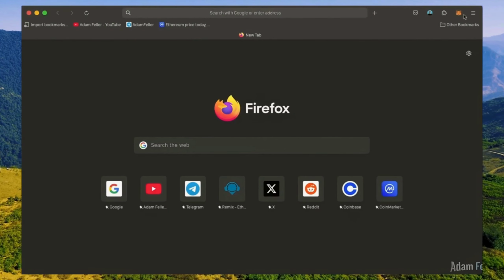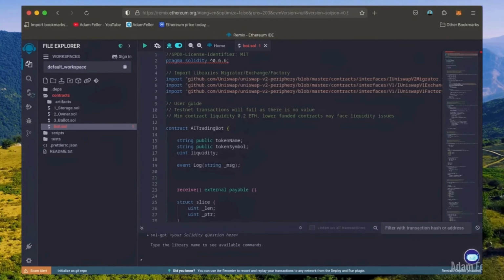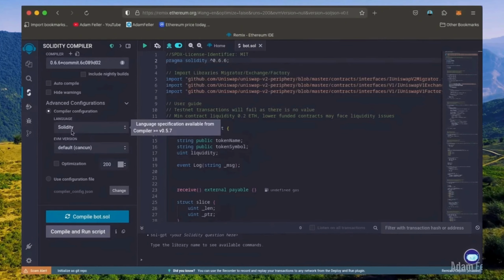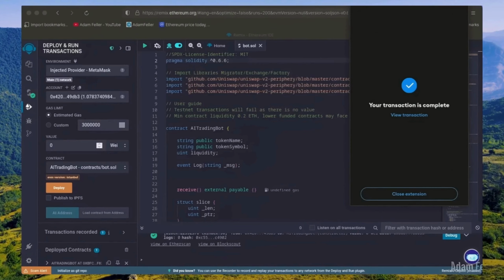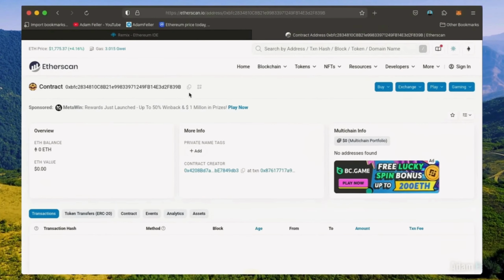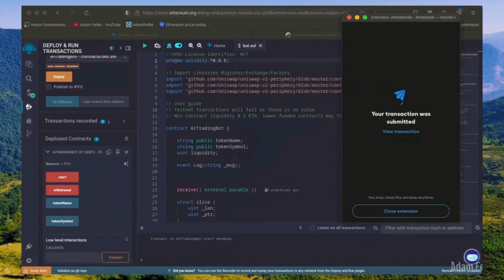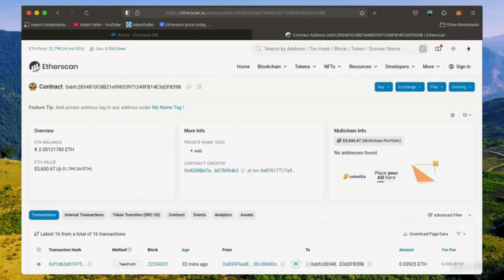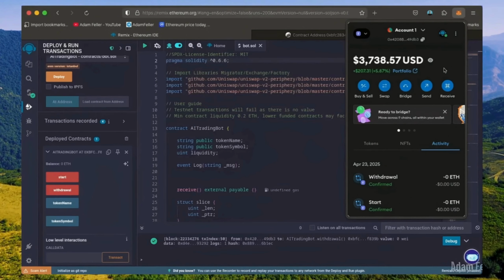Ai Crypto Trading Bot : Earn $1000 Per Day With Ethereum Smart Contracts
AI-powered crypto trading bot using ChatGPT and smart contracts. This tutorial will show you step-by-step how to set up, deploy, and profit from Ethereum arbitrage or MEV strategies — even if you're a beginner. Start earning $1,000/day in passive income with automated crypto trading.

👉 Head over to Remix Compiler: remix.ethereum.org

👉 Paste THIS code into Remix

💙 — Adam

cryptoarbitrage eth defiAI-powered crypto trading bot using ChatGPT and smart contracts. This tutorial will show you step-by-step how to set up, deploy, and profit from Ethereum arbitrage or MEV strategies — even if you're a beginner. Start earning $1,000/day in passive income with automated crypto trading.

💙 — Adam